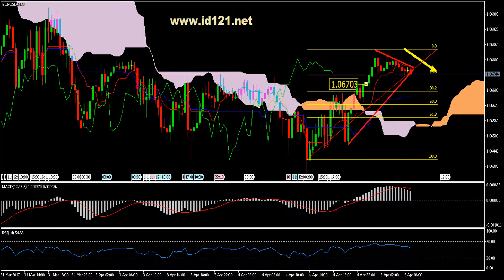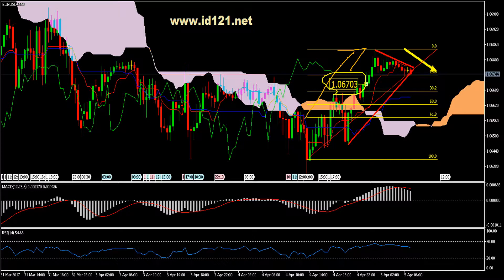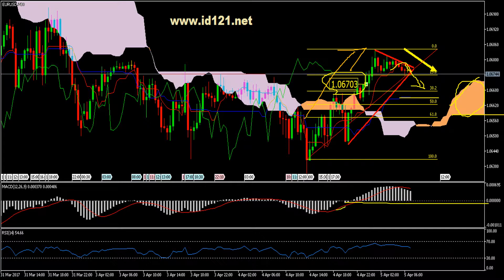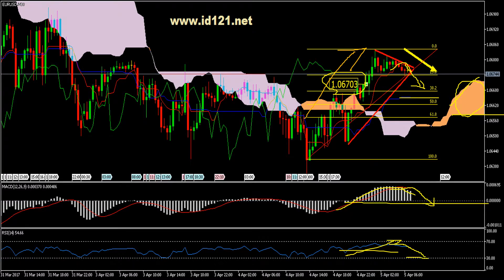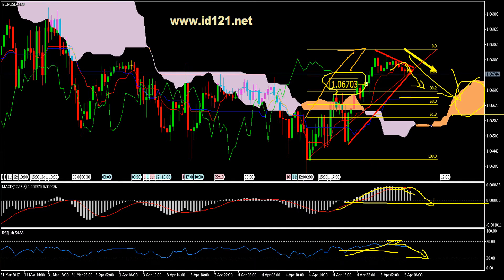EUR USD Down Signal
EUR USD Chart யின் நேற்றைய நிலைமை பொருத்தவரை  POINT 1.067 யில் முடிவைந்துஉள்ளது. ஆனால் இன்றைய ஆரம்பத்தின் மதிப்பு POINT 1.067 யிலிருந்து POINT 1.067  ஆரம்பமாக உள்ளது. அதாவது நேற்றைய நிலையிருந்து 0.0 % நிலையிலிருந்து ஆரம்பமாக உள்ளது.